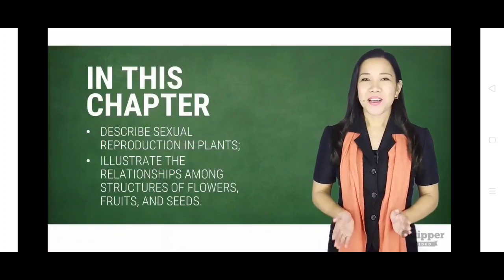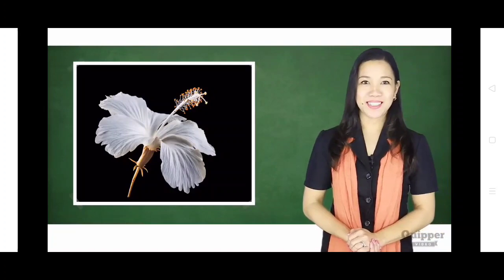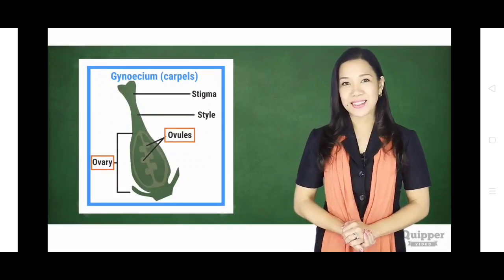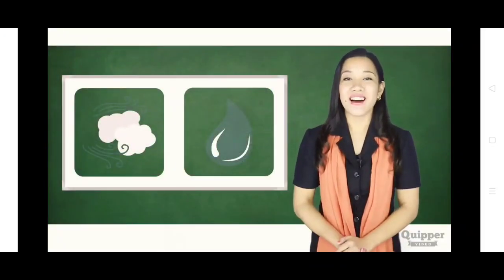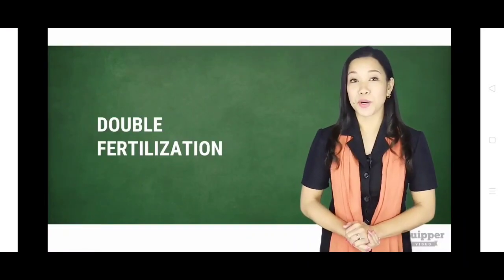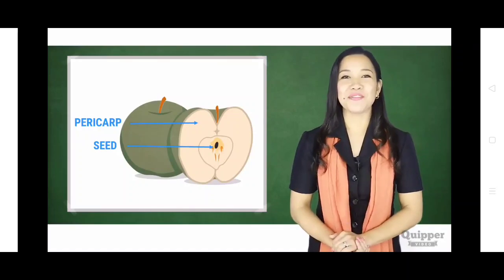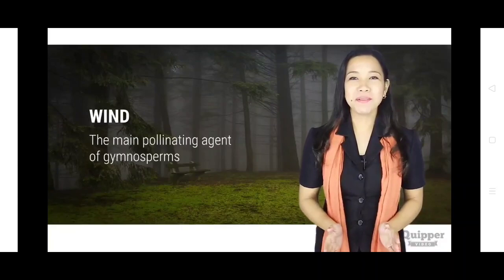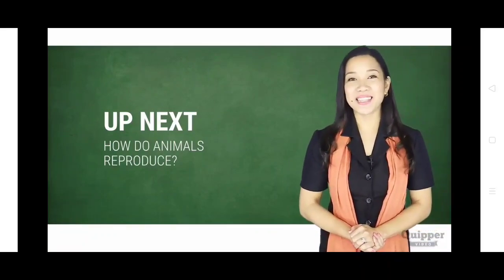UNIT 17 Ch 2 Sexual Reproduction in Plants